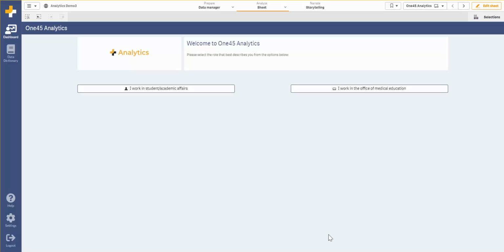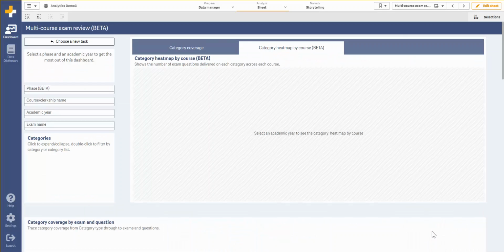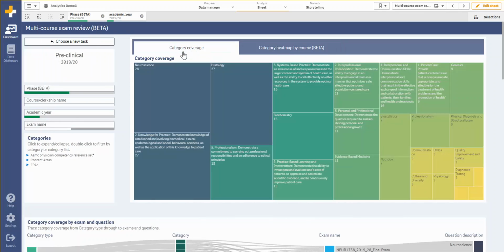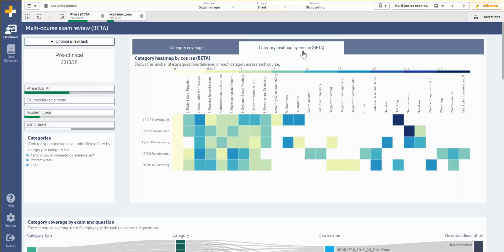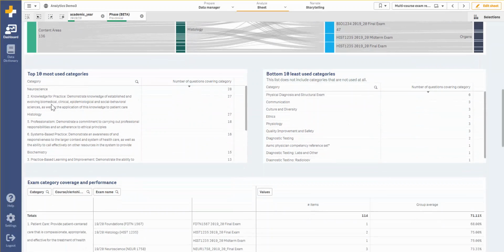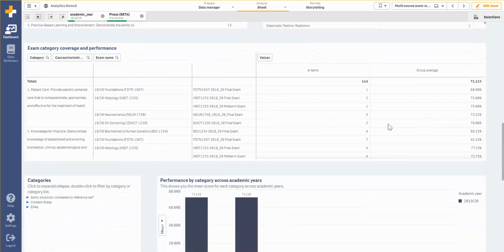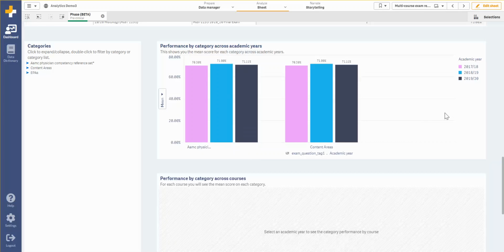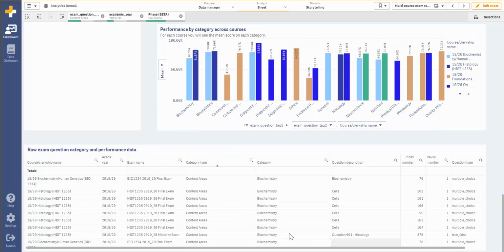One45 Analytics: Review Exams Across Courses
How to review exam data across courses or for a phase of your curriculum in One45 Analytics. From the View source exam data dashboard, select the view exams across courses dashboard. Select your desired phase or group of courses along with the academic year to report on, review the number of times your categories were assessed across courses, a heatmap by course and category coverage by exam and question. Narrow in on a specific category, the exams and questions that cover the category area. Review top 10 and bottom 10 categories (most and least number of questions), courses and exams that cover the cateory, student performance and more.